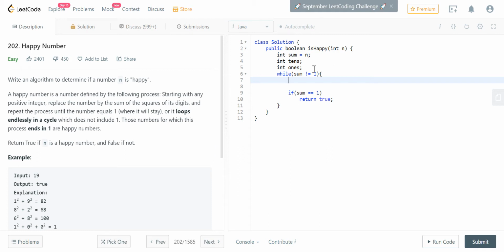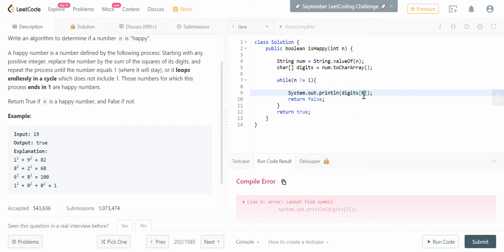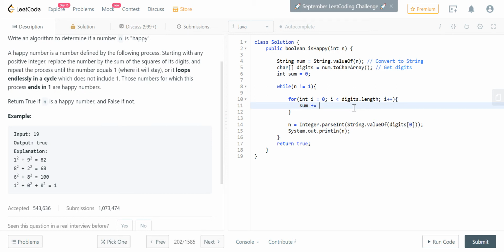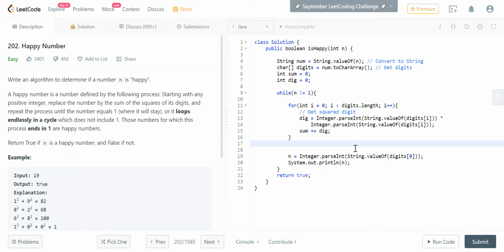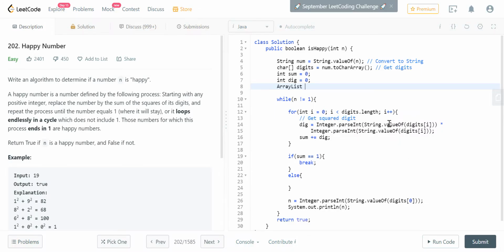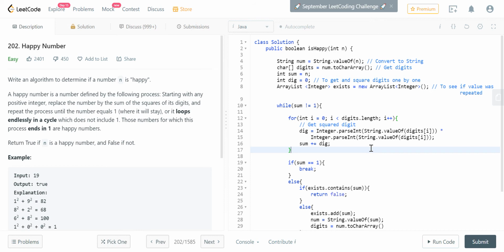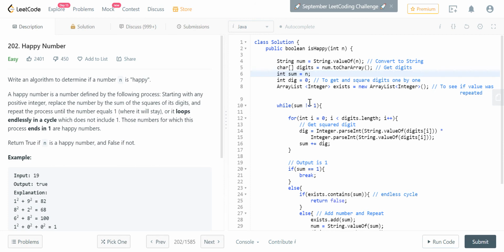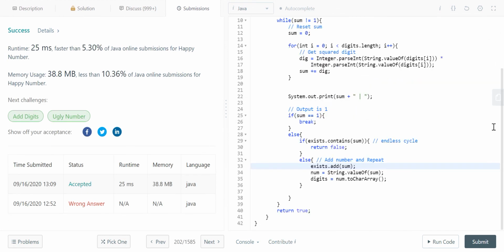LeetCode Easy - Happy Number